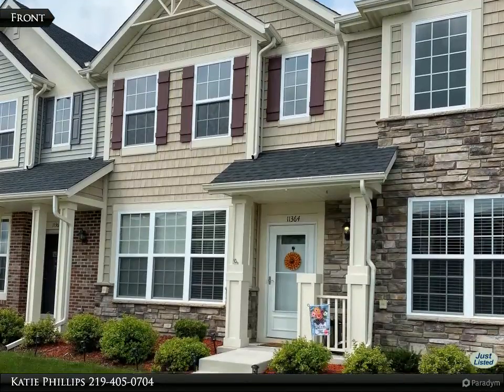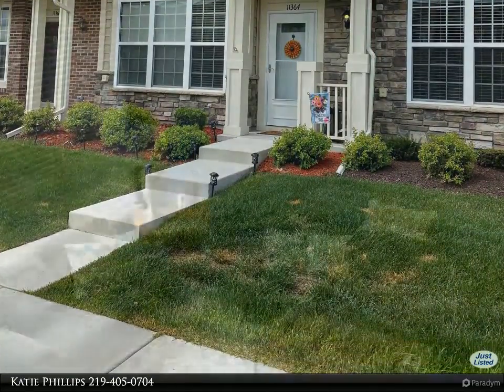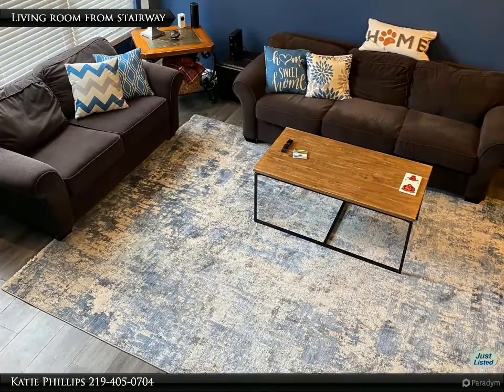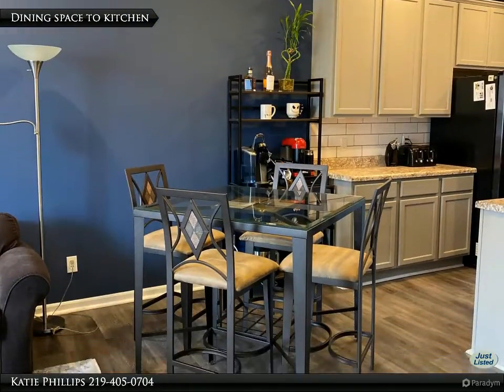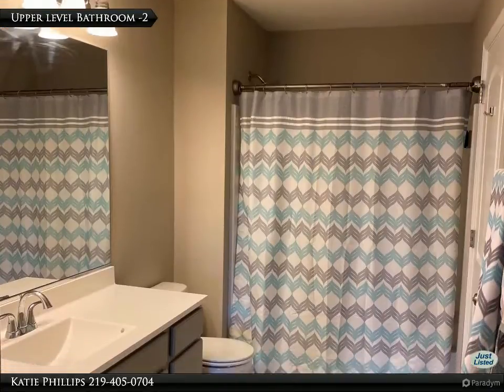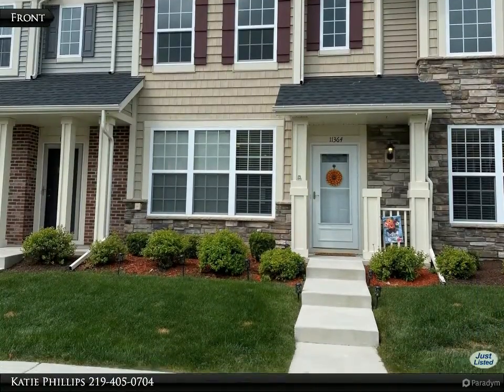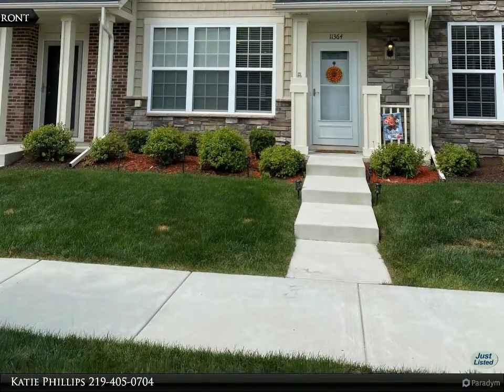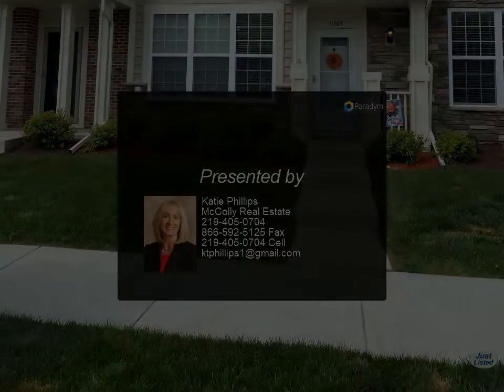11364 Vermont St.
11364 Vermont St.

Rare 3 bedroom townhome in sought after Hamilton Square showcases 1544 sf on two levels. Main floor with its open layout and 9’ceiling height hosts the living room, dining space and kitchen, all flowing together with updated laminate flooring. A secondary bedroom and ¾ bath are also on this level. Laundry room with included washer & dryer, furnace and water heater opens to the fenced in patio space that connects to the 2 car garage. Upstairs is a loft space that can function as an office or den and the main and third bedroom which are connected by a full bathroom.
Hamilton Square has easy access to I-65 and Broadway and offers great amenities for the modest HOA fee including: lawn care, snow removal, trash collection, lawn irrigation, lush green space with walking trails, a clubhouse and fitness center, and a community pool. Don’t miss out on this enjoyable lifestyle offering!

1 full bath, 1 three-quarter bath

Katie Phillips
McColly Real Estate